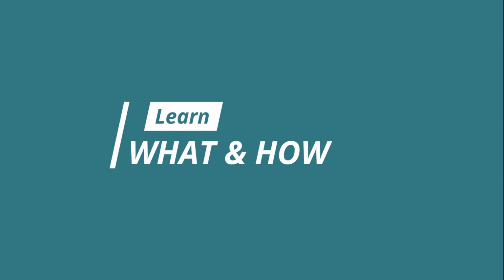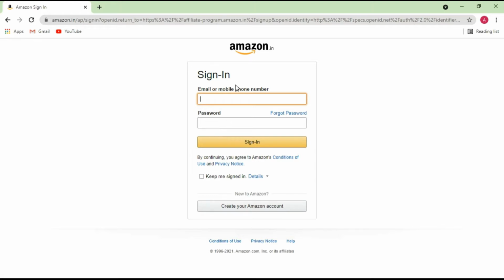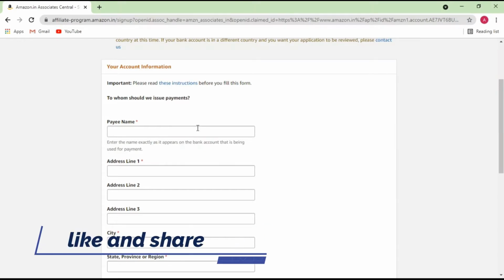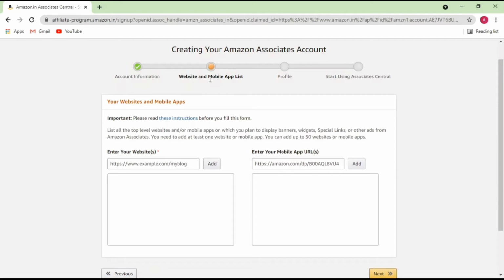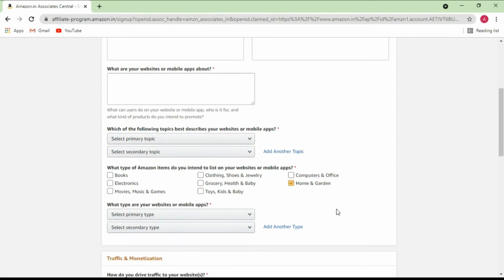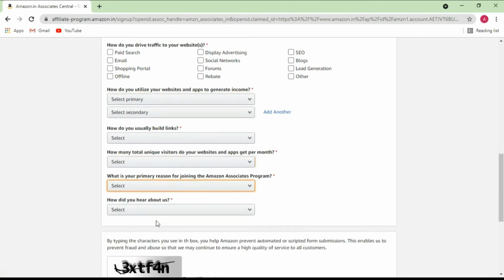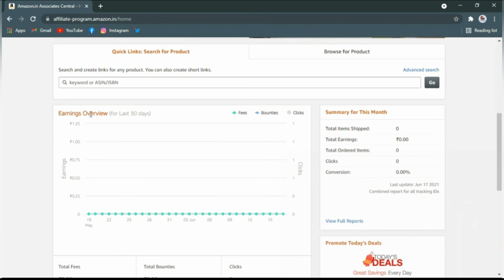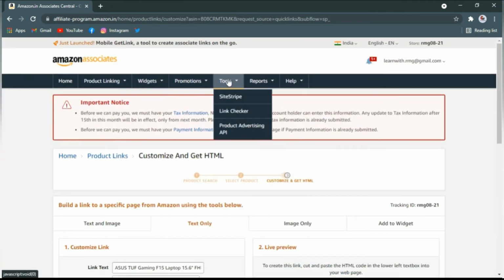How to Create an Amazon Associates Account-Best affiliate program for beginners | make money online.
Create a associates account first then learn you could make money from it and finally you'll get to know that this a part-time, make money online, how to get paid from amazon associates, best affiliate programs, work from home, make a passive income, learn affiliate marketing, just by sign up with amazon associates central.